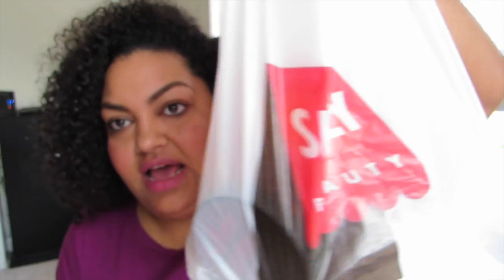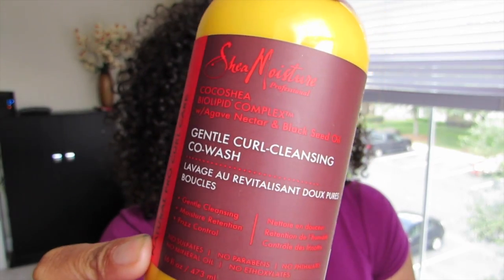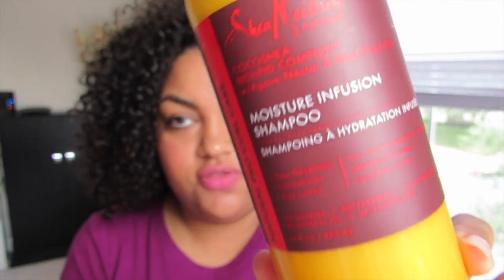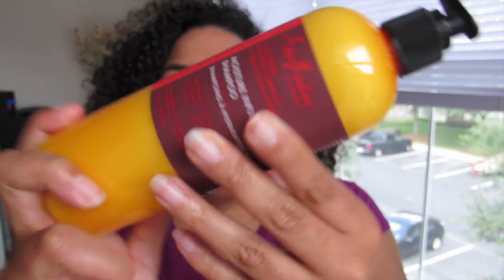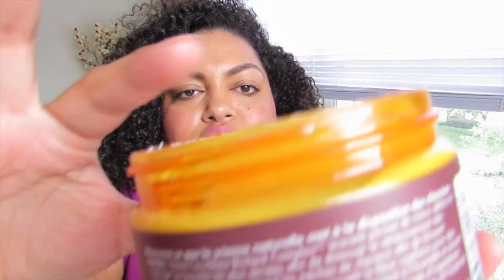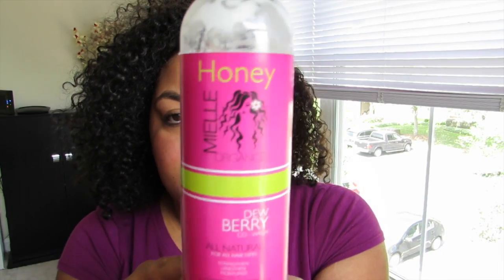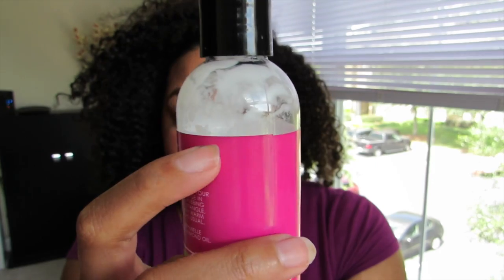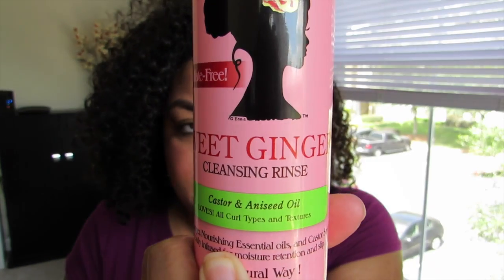Haul: WNHS & Sally's Beauty Supply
::How I Styled My Hair::
Cleanser & Detangler: Sarenzo Cleansing Hair Cream
Conditioner: Sarenzo Pumpkin Deep Conditioner
Leave In Conditioner: Sarenzo Honey and Avocado Leave in
Styler: Sarenzo Styling Frosting